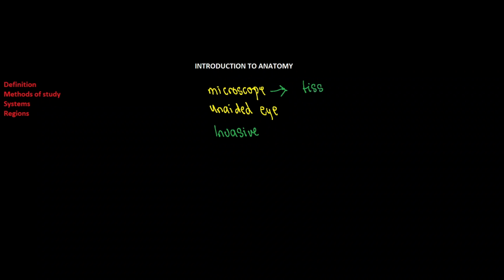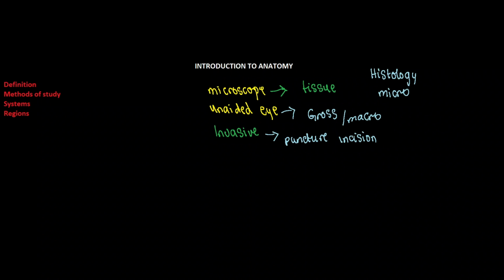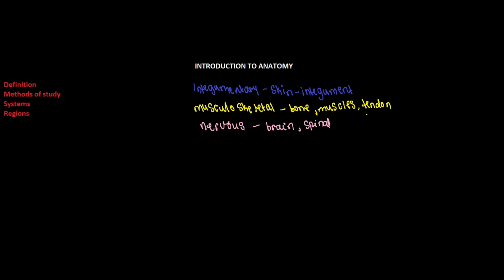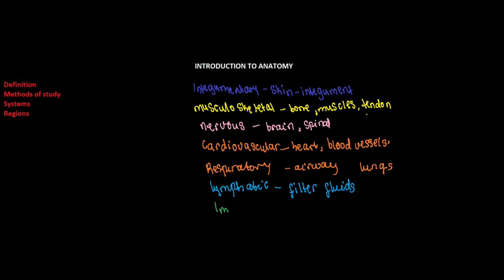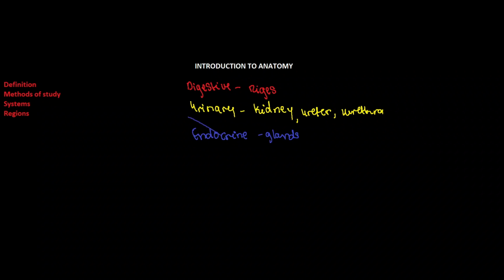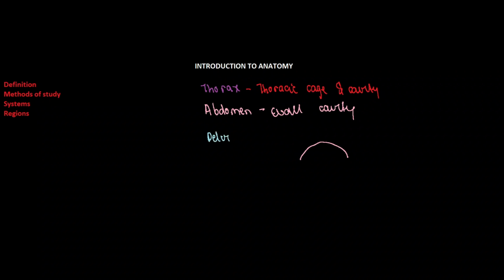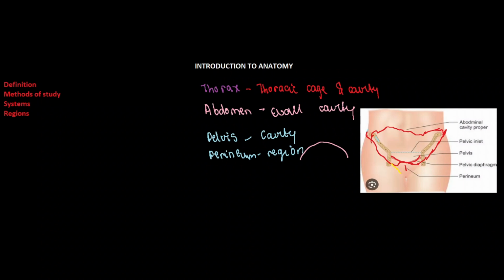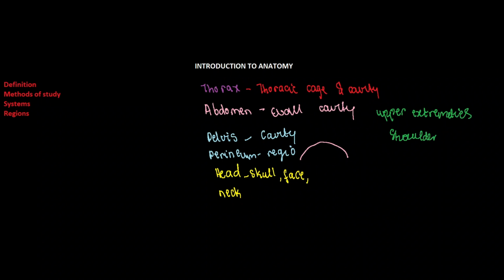Introduction to anatomy|Systems and regions of the human body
In this video, we study a brief introduction to anatomy; the definition of anatomy, methods of study as well as the systems and regions of the human body.